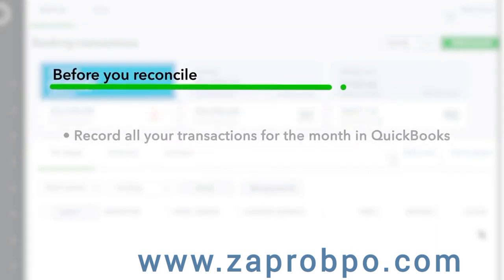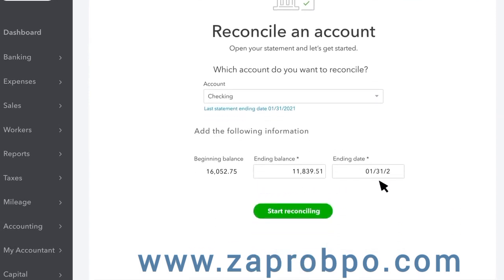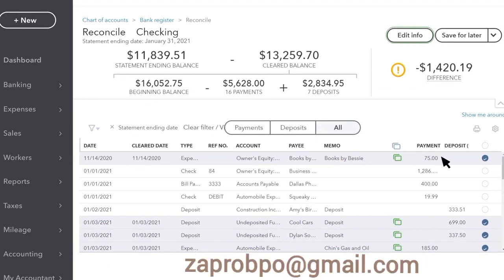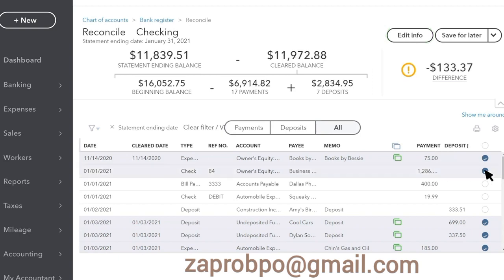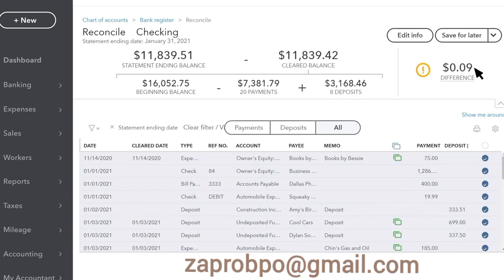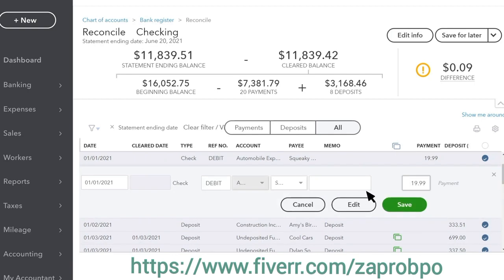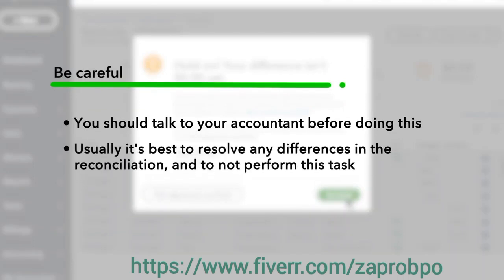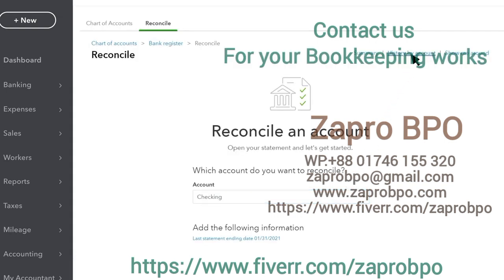How to reconcile in QuickBooks Online - Zapro BPO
"How to reconcile your accounts in QuickBooks Online"
Reconcile is an important step in managing your business. Let's go over what it is, what you should do before you reconcile, and then how to reconcile in QuickBooks.

Fix your reconciliation.
Share with us your problem and get free solution.